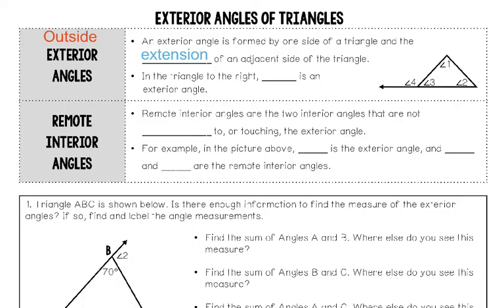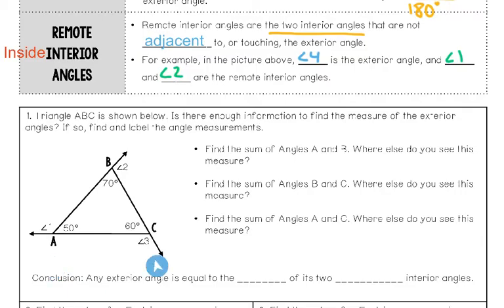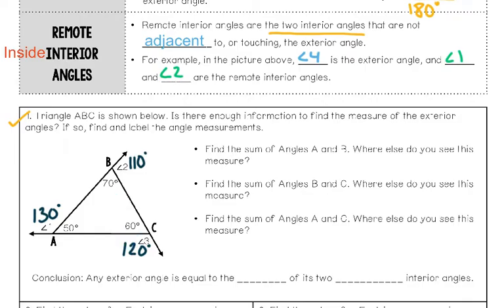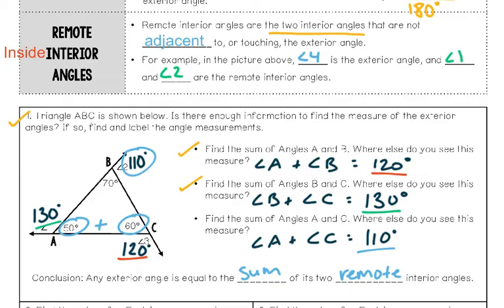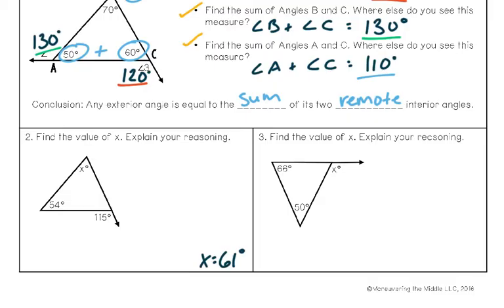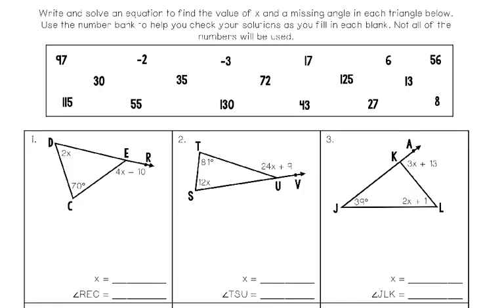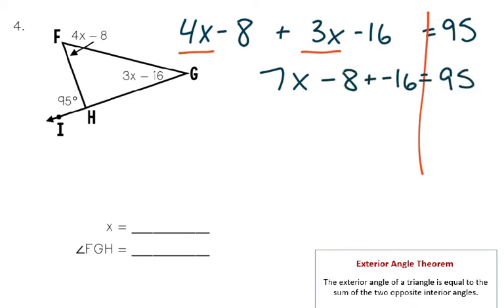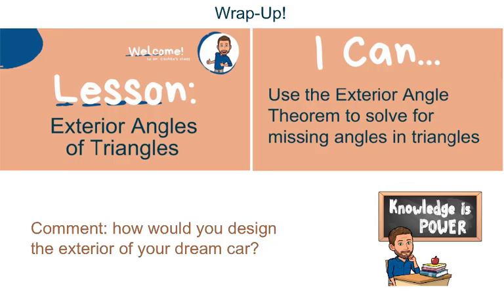Exterior Angles of Triangles